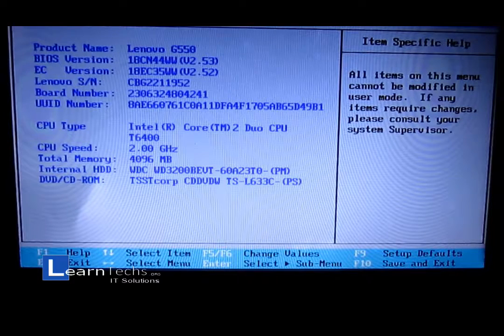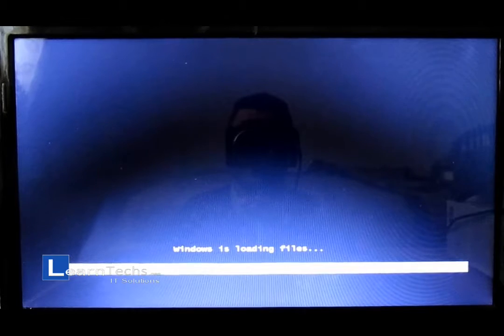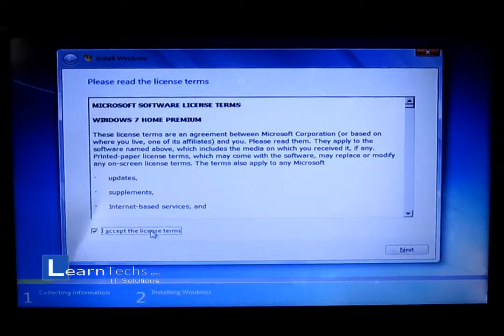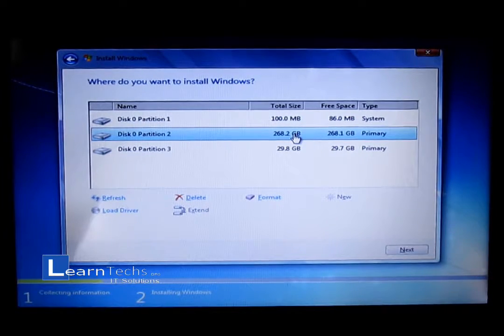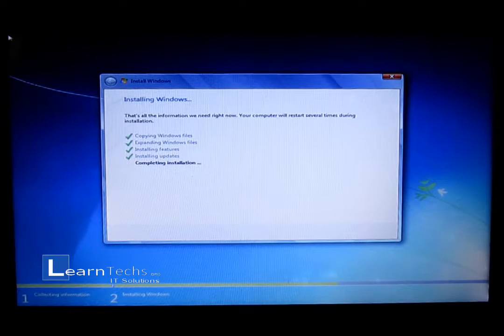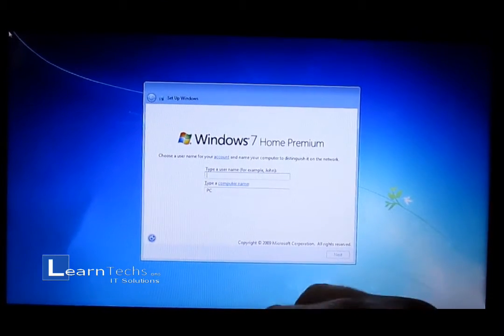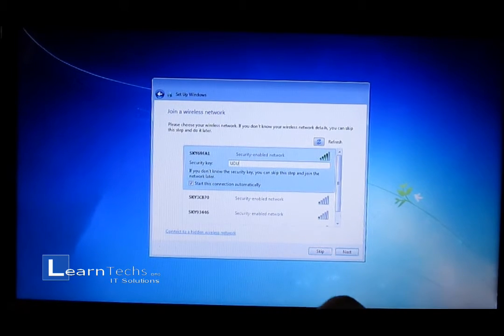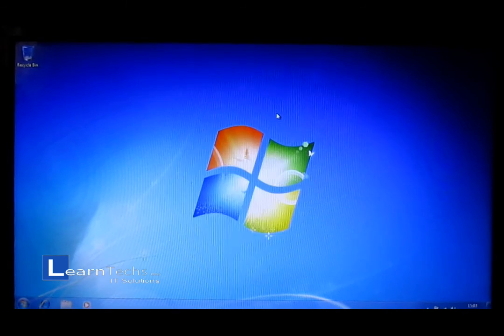Windows 7 installation for beginners